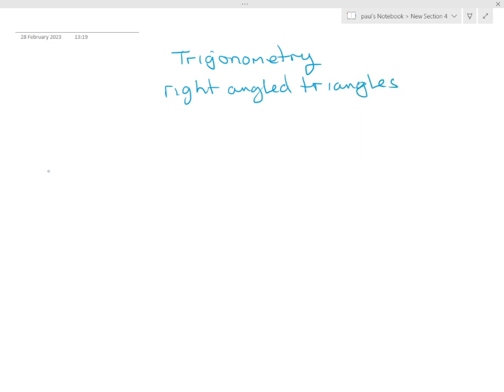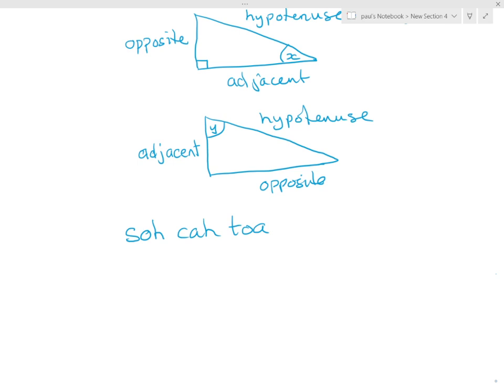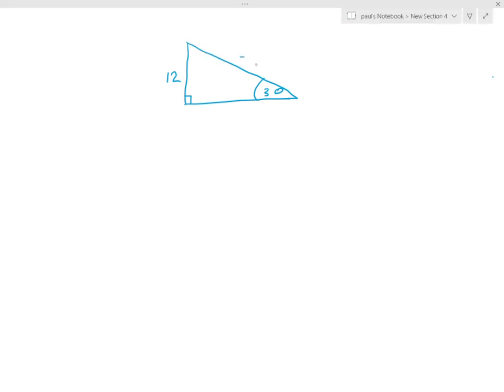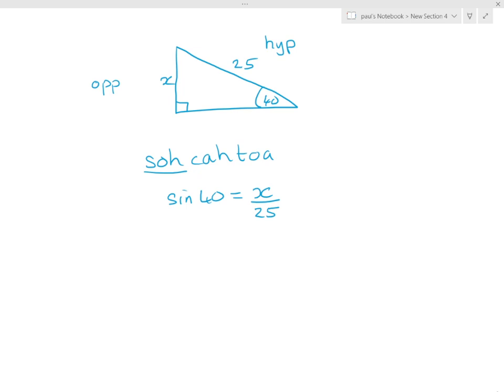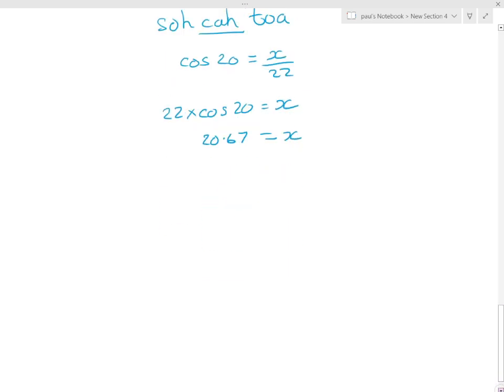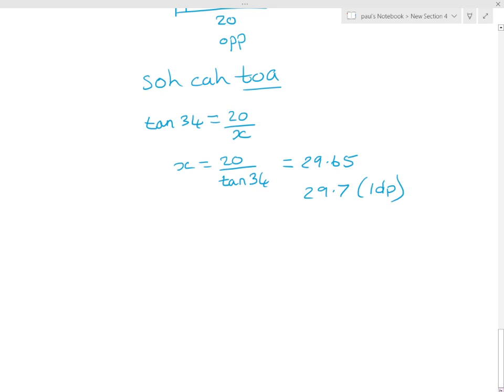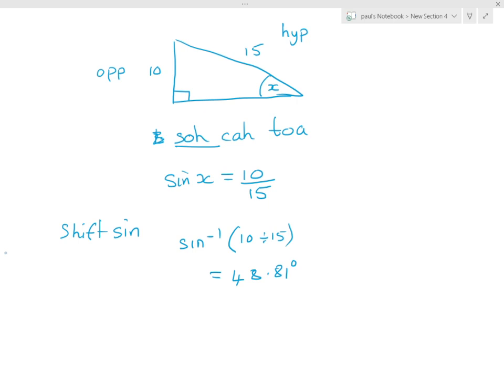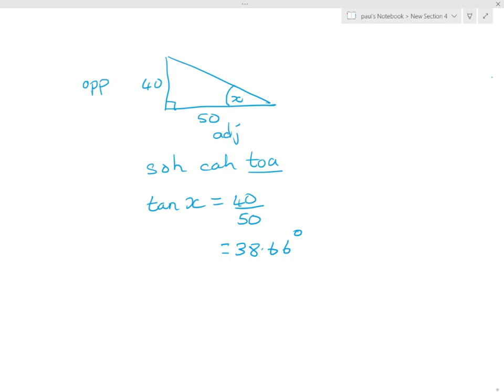lesson 20 trigonometry